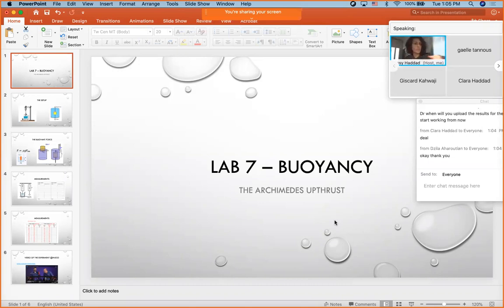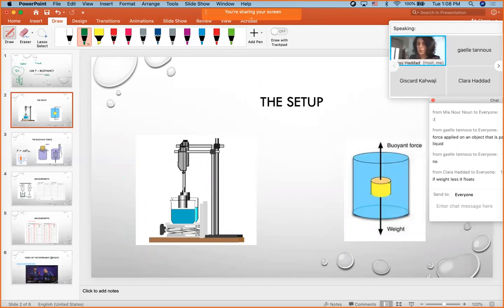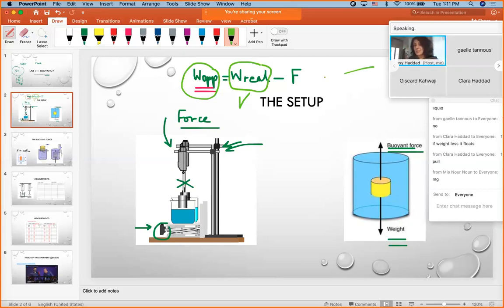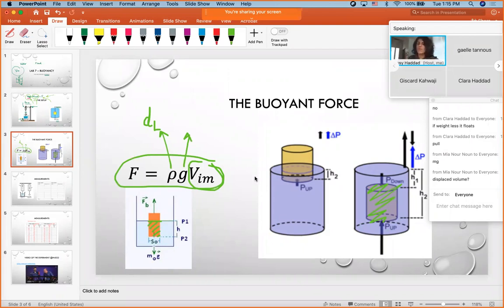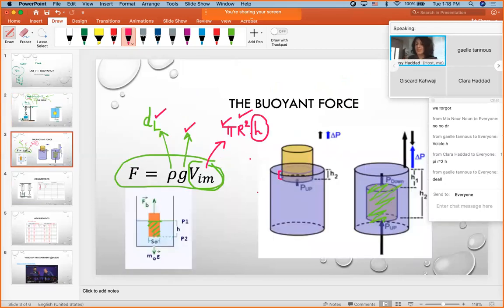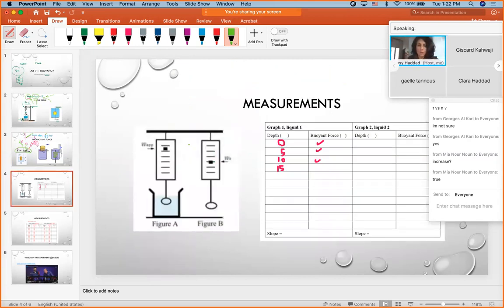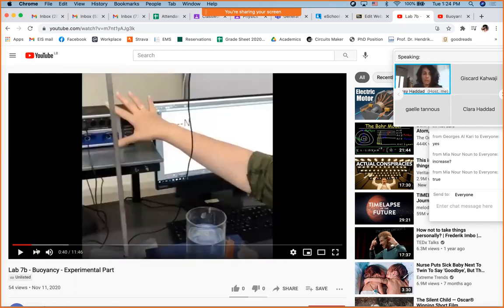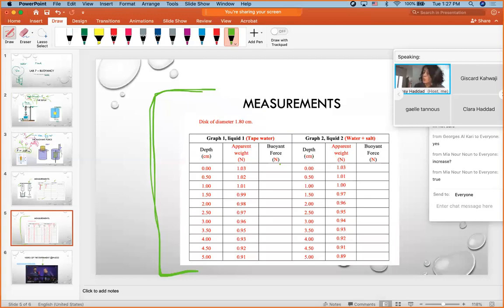PHY302 - Lab7 - 2